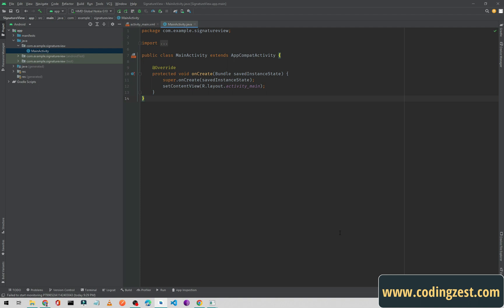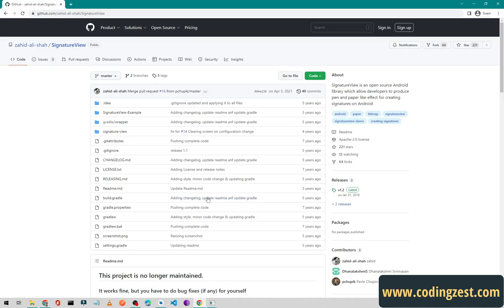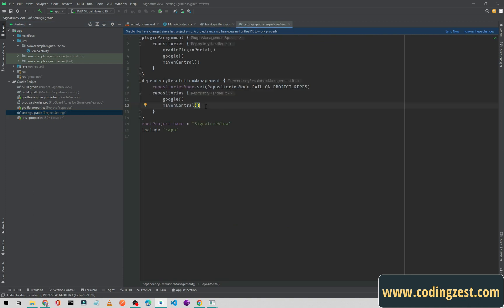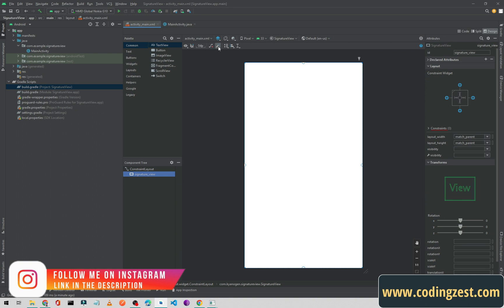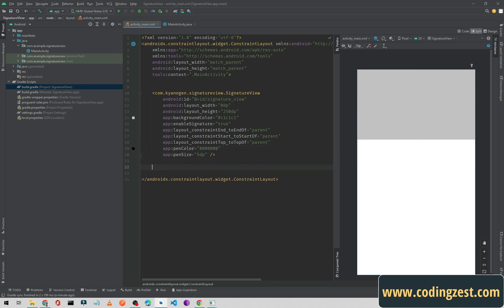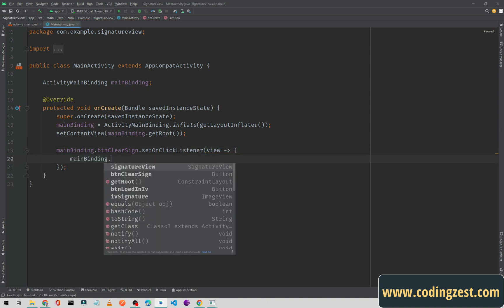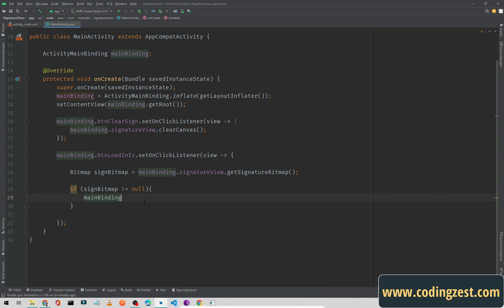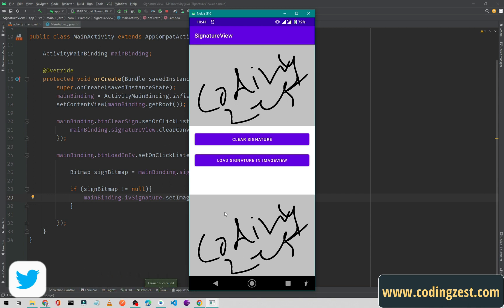How to Implement Signature Pad in Android Studio | SignatureView in Android | Digital Signature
You will learn how to create a signature pad in android studio, I will teach you how to create a digital signature pad in the android application.
Watch this video till the end to learn how to make a signature pad in android studio. I will also show you how to load digital signatures as Bitmap in an Imageview android.